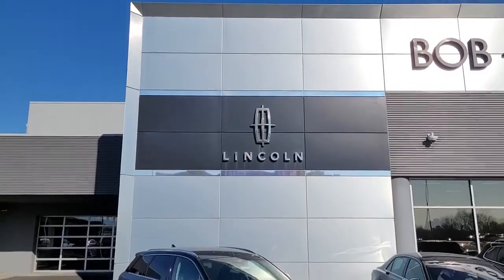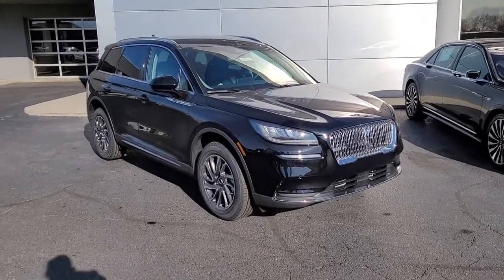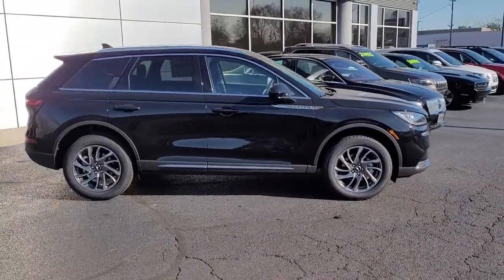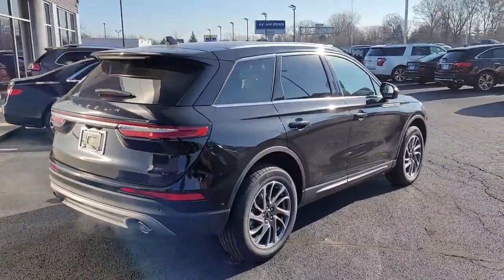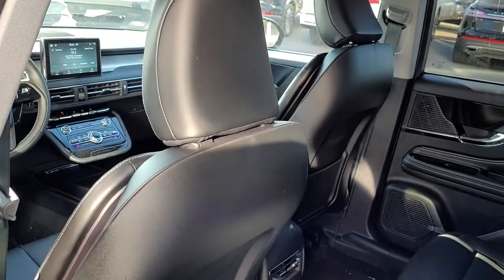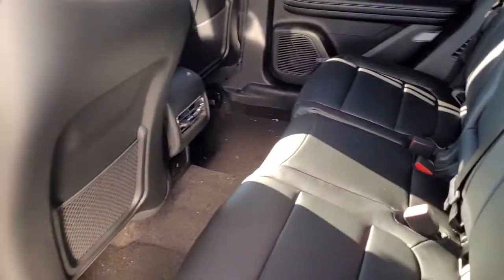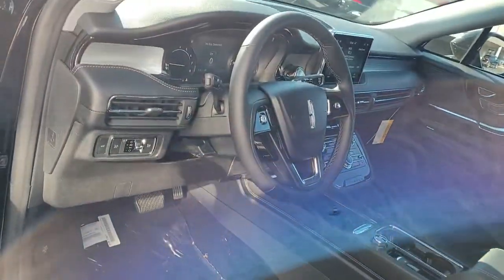2022 Lincoln Corsair Lancaster, Delaware, Columbus, Powell, Dublin, OH C22726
Infinite Black Metallic Clearcoat New 2022 Lincoln Corsair Standard available in Lancaster, Ohio at Bob Boyd Lincoln of Columbus. Servicing the Delaware, Columbus, Powell, Dublin, OH area.

2445 Billingsley Rd.

ENGINE: TURBOCHARGED 2.0L I-4  -inc: auto start-stop technology (STD),TRANSMISSION: 8-SPEED AUTOMATIC W/SELECTSHIFT  -inc: 8F35 (STD),EQUIPMENT GROUP 100A,17 MINI SPARE WHEEL  -inc: T155/70D17 Spare Tire,INFINITE BLACK METALLIC CLEARCOAT,WHEELS: 18 BRIGHT MACHINED ALUMINUM  -inc: Dark tarnish finish,Turbocharged,Front Wheel Drive,Power Steering,ABS,4-Wheel Disc Brakes,Brake Assist,Brake Actuated Limited Slip Differential,Aluminum Wheels,Tires - Front All-Season,Tires - Front Performance,Tires - Rear All-Season,Tires - Rear Performance,Heated Mirrors,Power Mirror(s),Power Folding Mirrors,Rear Defrost,Privacy Glass,Intermittent Wipers,Variable Speed Intermittent Wipers,Rear Spoiler,Remote Trunk Release,Power Liftgate,Power Door Locks,Daytime Running Lights,Automatic Headlights,LED Headlights,Automatic Highbeams,AM/FM Stereo,Satellite Radio,Requires Subscription,MP3 Player,Steering Wheel Audio Controls,Satellite Radio,Requires Subscription,Bluetooth Connection,Pass-Through Rear Seat,Rear Bench Seat,Adjustable Steering Wheel,Trip Computer,Power Windows,WiFi Hotspot,Keyless Entry,Power Door Locks,Keyless Start,Keyless Entry,Power Door Locks,Cruise Control,Climate Control,Multi-Zone A/C,A/C,Power Driver Seat,Power Passenger Seat,Bucket Seats,Heated Front Seat(s),Driver Adjustable Lumbar,Passenger Adjustable Lumbar,Seat Memory,Premium Synthetic Seats,Auto-Dimming Rearview Mirror,Driver Vanity Mirror,Passenger Vanity Mirror,Driver Illuminated Vanity Mirror,Passenger Illuminated Visor Mirror,Floor Mats,Remote Engine Start,Keyless Start,Remote Engine Start,Mirror Memory,MP3 Player,Telematics,Auxiliary Audio Input,Smart Device Integration,Requires Subscription,Power Windows,Power Door Locks,Trip Computer,Security System,Immobilizer,Traction Control,Stability Control,Traction Control,Front Side Air Bag,Rear Parking Aid,Blind Spot Monitor,Lane Departure Warning,Lane Keeping Assist,Lane Departure Warning,Front Collision Mitigation,Driver Monitoring,Rear Collision Mitigation,Tire Pressure Monitor,Driver Air Bag,Passenger Air Bag,Front Head Air Bag,Rear Head Air Bag,Passenger Air Bag Sensor,Knee Air Bag,Driver Restriction Features,Child Safety Locks,Back-Up Camera